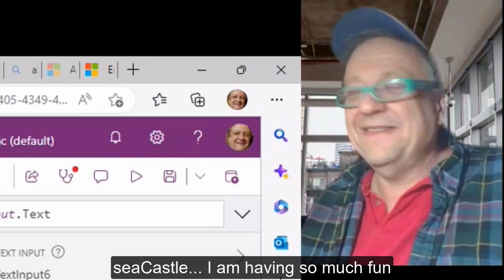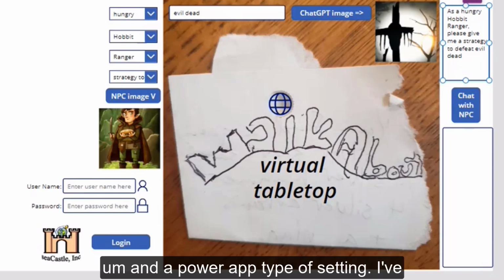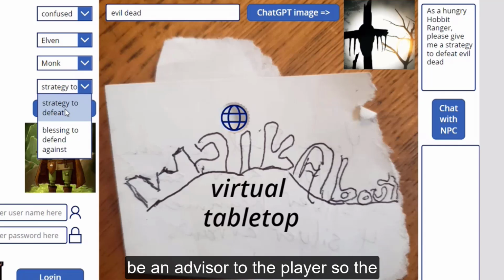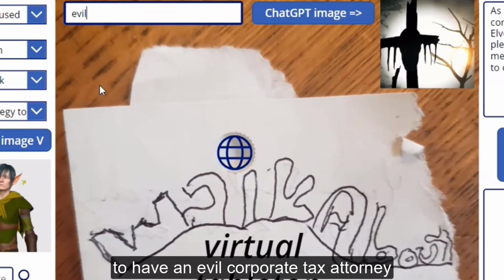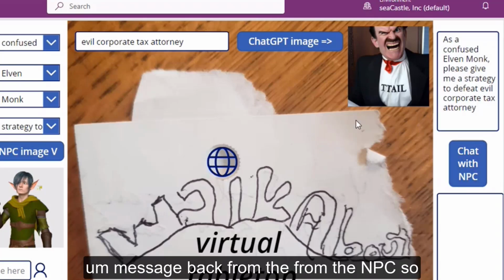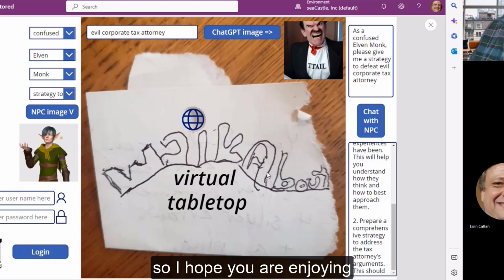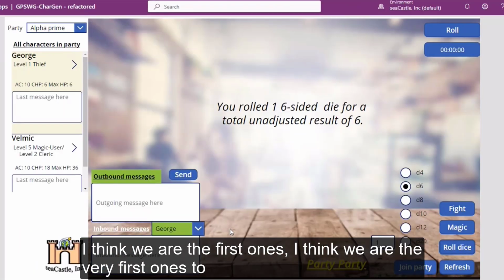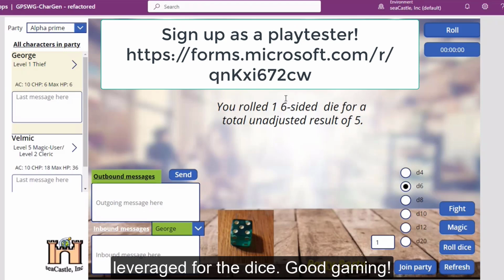ttrpg ChatGPT and Dice roller in Power Apps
Watch a proof of concept using ChatGPT to power non-player characters (NPCs) using AI in tabletop role-playing games (ttrpg). Also includes a brief nod to rolling dice in Power Apps.